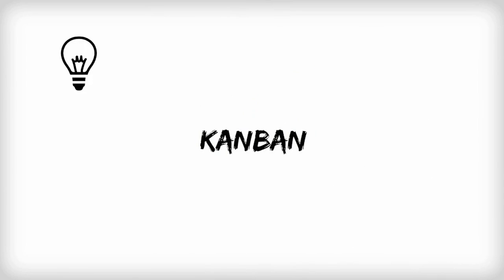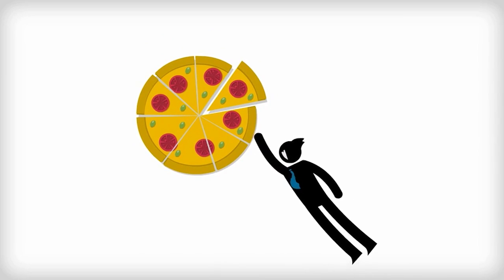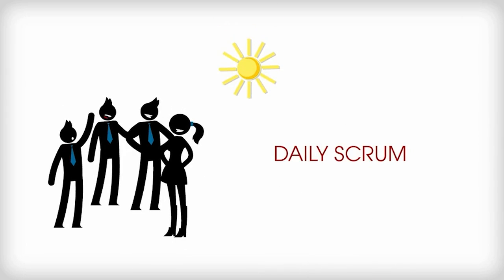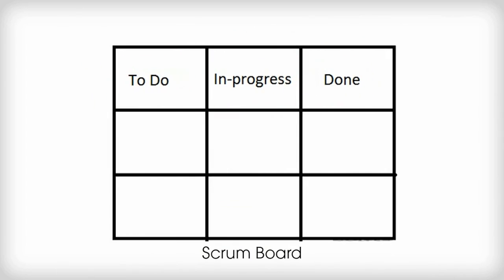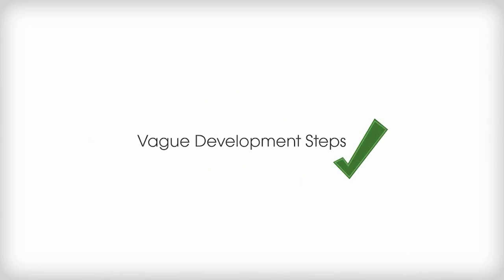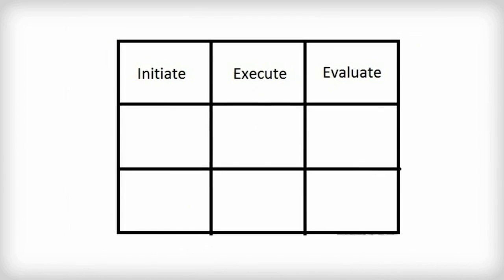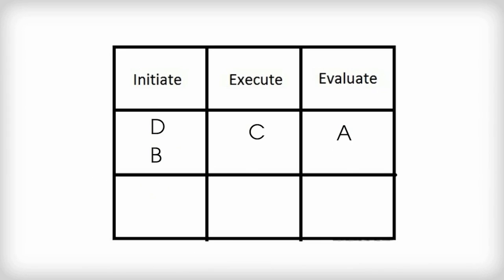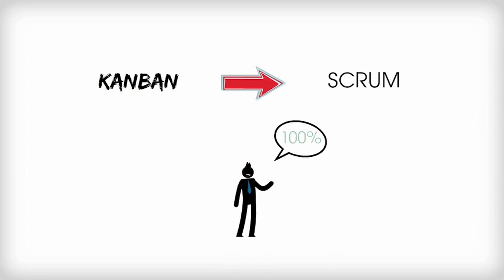Applying Kanban To Scrum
SCRUMstudy